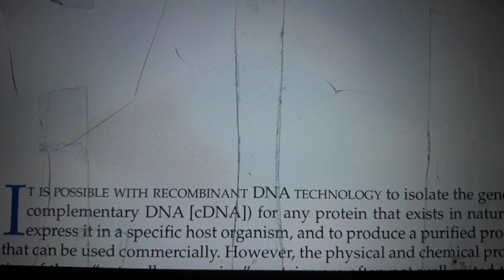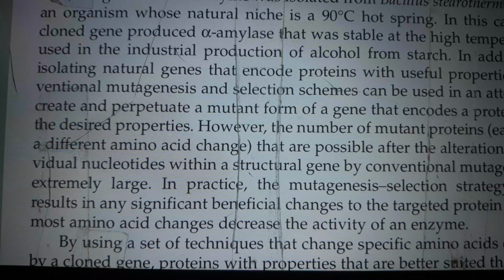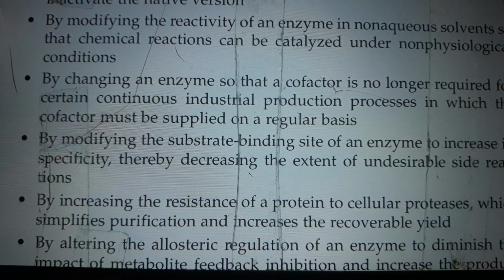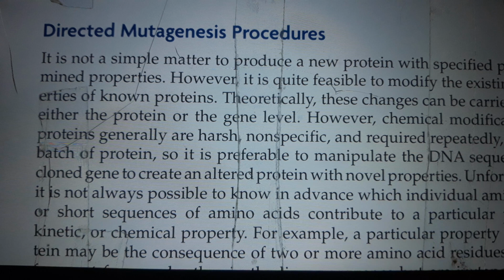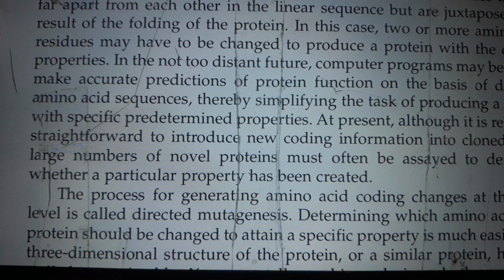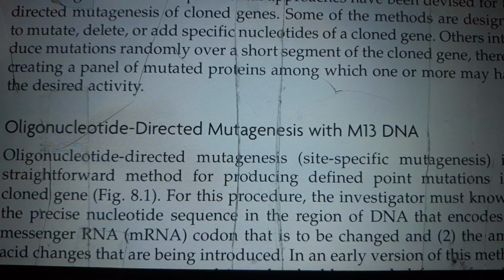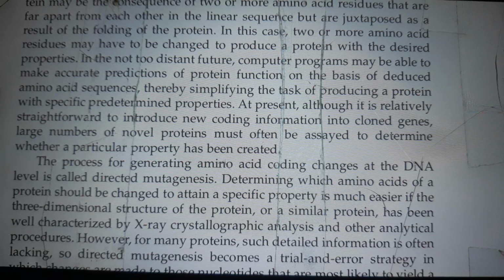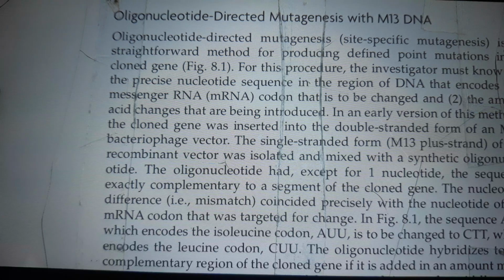AIIMS&NEET BIOLOGY &CSIR-NET LIFESCIENCES, w/ BIOTECHNOLOGY-Directed mutagenesis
Directed mutagenesis, also known as site-directed mutagenesis (SDM), is a technique that alters the nucleotide sequence of a gene at a specific location. It is a powerful method for generating gene mutants in vitro and is used in molecular biology to study the structure and function of proteins and nucleic acids.

Directed mutagenesis

Alters the nucleotide sequence of a gene at a specific location

How it's used

To study the structure and function of proteins and nucleic acids, the mechanisms of genetic diseases, and the effect of genome modification

Uses a polymerase chain reaction (PCR) to mutate specific nucleotides of a sequence within a plasmid vector

Point substitution, deletion, and insertion

Conventional methods: Can be difficult to generate mutants for large plasmids

PCR-based methods: Can be used to generate gene mutants in vitro
High-fidelity polymerase: Needed to ensure that undesired mutations aren't introduced through the PCR process

Single-Primer Reactions IN Parallel (SPRINP) protocol: Circumvents the use of primer pairs in the same PCR reaction

KLD treatment: A specific treatment for Q5 SDM reactions